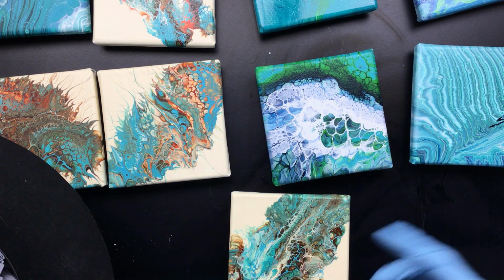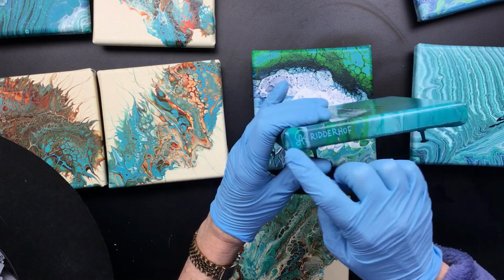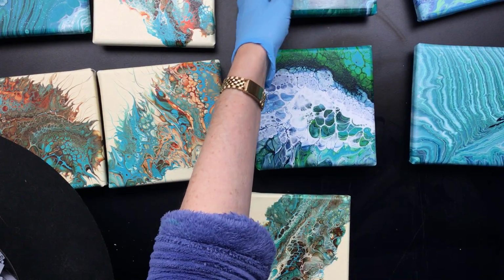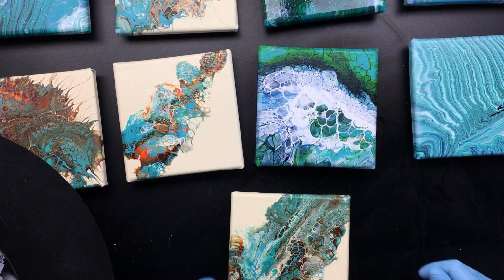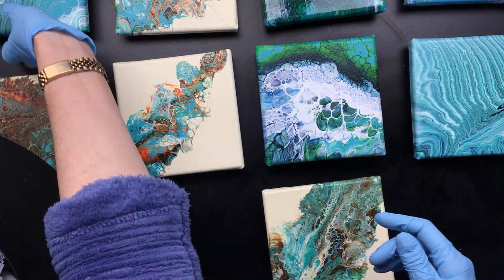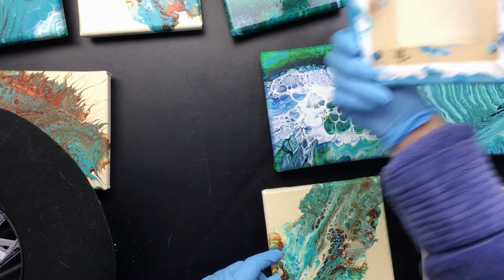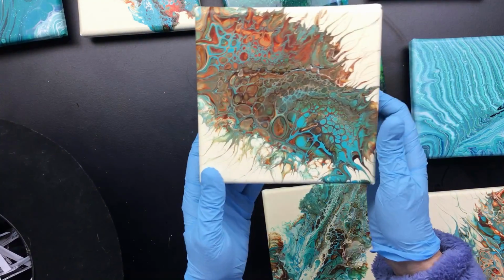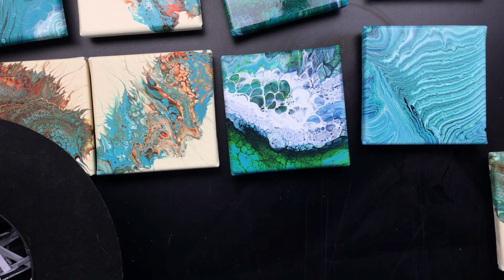( 750 ) October giveaway and whats going on.